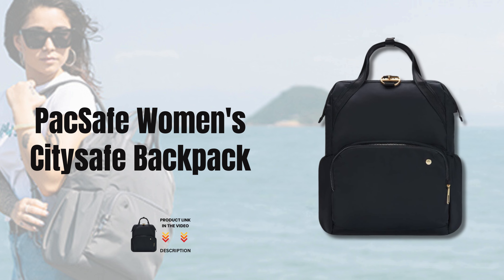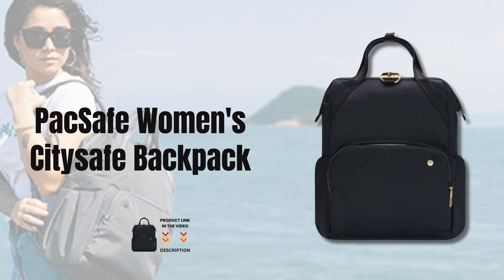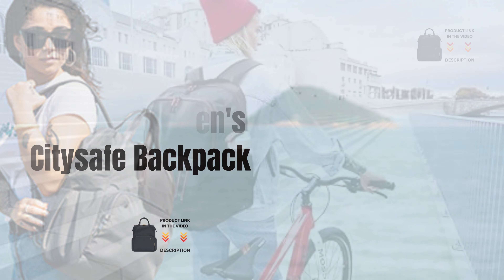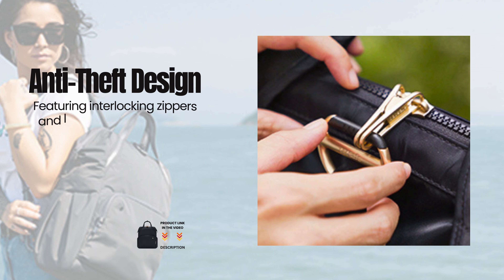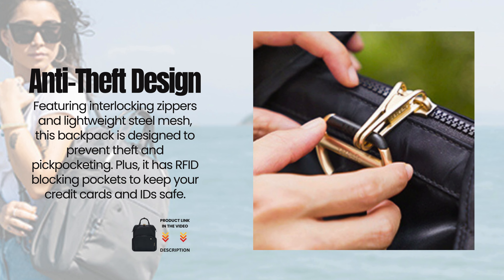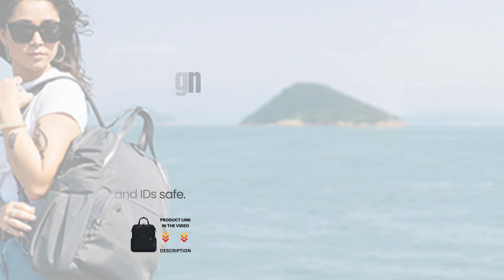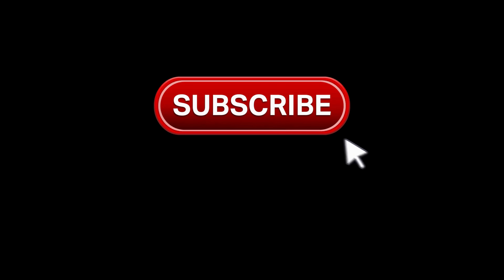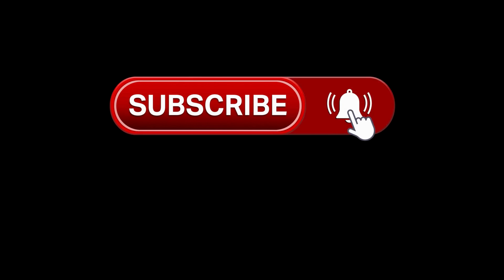Stay Secure with the PacSafe Women's Citysafe CX 17L Anti-Theft Backpack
Feature or Info:

Anti-Theft Design:
Featuring interlocking zippers and lightweight steel mesh, this backpack is designed to prevent theft and pickpocketing. Plus, it has RFID blocking pockets to keep your credit cards and IDs safe.

Secure Locking:
With an adjustable, padded, and wire-reinforced shoulder strap, you can lock your backpack securely to tables or chairs, protecting your valuables.

Organization & Pockets:
Stay organized with multiple pockets, including an RFID blocking front zip pocket, interlocking zipper main compartment, padded laptop sleeve, and expandable side pockets for water bottles or umbrellas.

Compact Yet Roomy
The wide opening provides plenty of room for your essentials, from jackets to notebooks and smartphones. It even has a top carry handle and a luggage slip for easy travel.

Dimensions & Durability:
Measuring 15.4 inches high, 10.6 inches wide, and 6.3 inches deep, this backpack is made of durable, water-resistant nylon and polyester, ensuring long-lasting use.

Future | Home

🕒 Timestamps
0:00-:Overview
0:15-:Anti-Theft Design
0:27-:Secure Locking
0:37-:Organization & Pockets
0:50-:Dimensions & Durability
1:04-:Compact Yet Roomy
1:16-:Conclusion